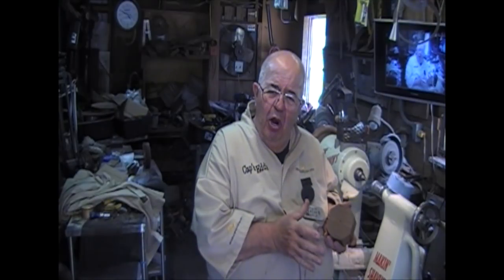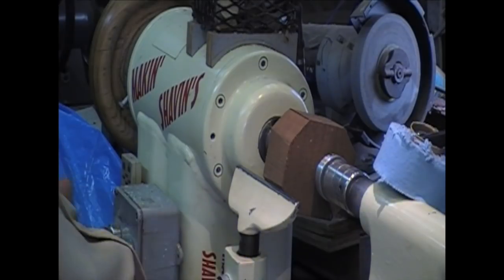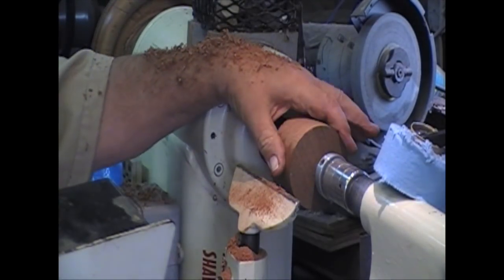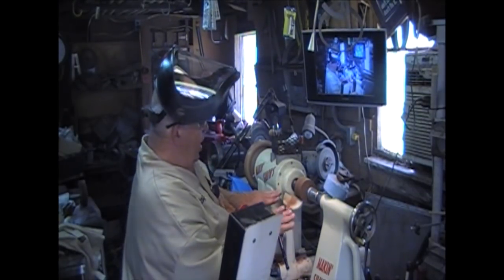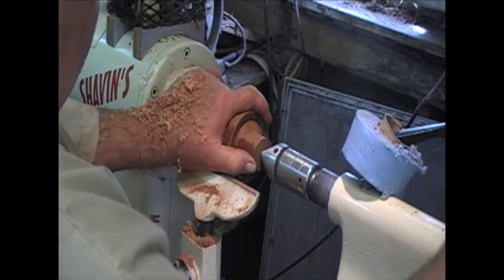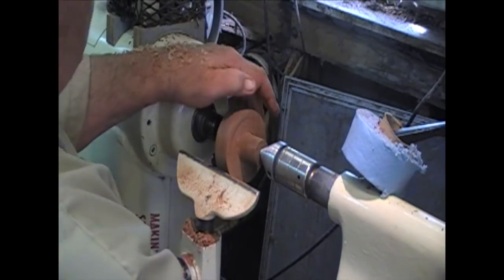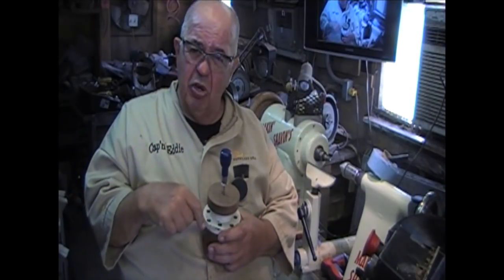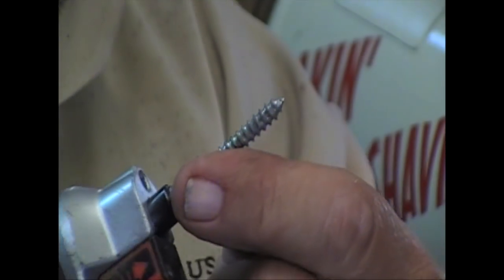#363 faceplate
This video is about #363 faceplate